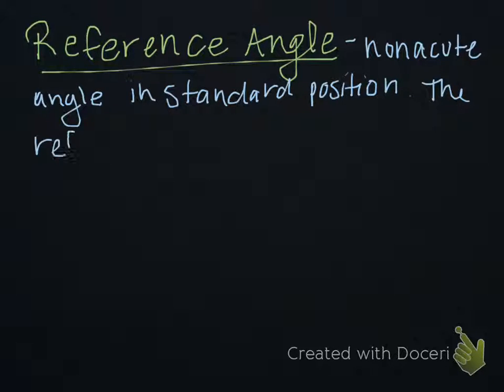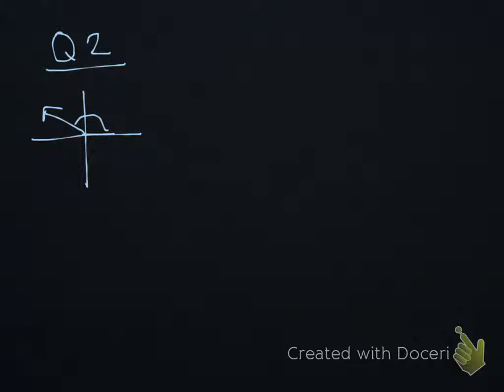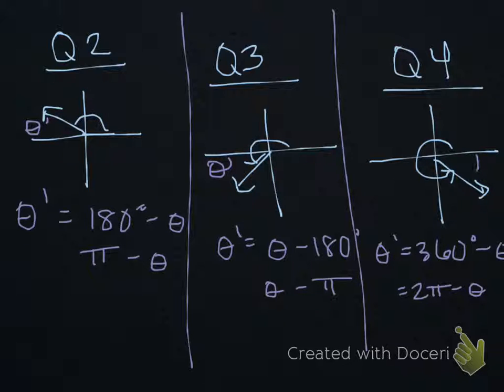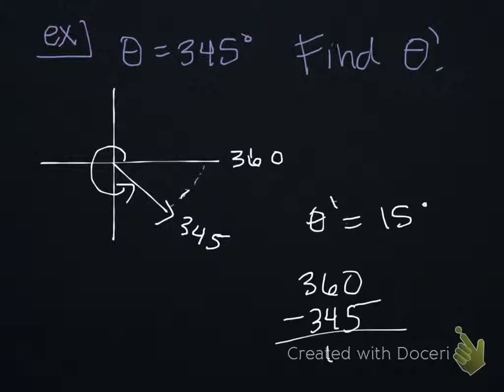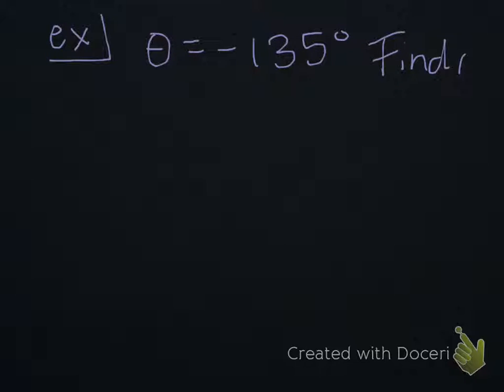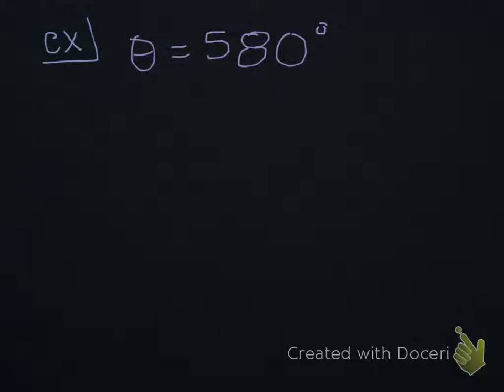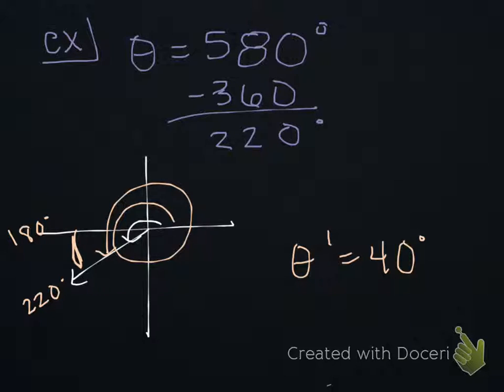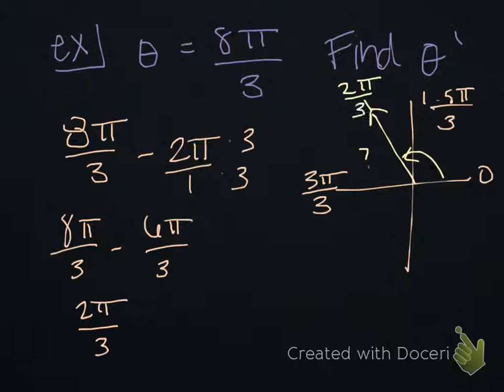PC 4.4 Reference Angles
Find reference angles